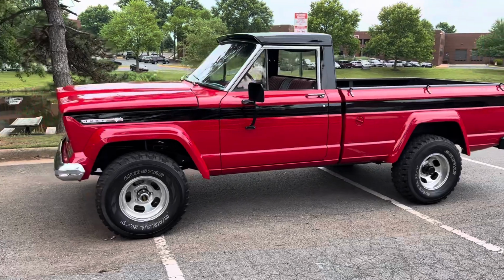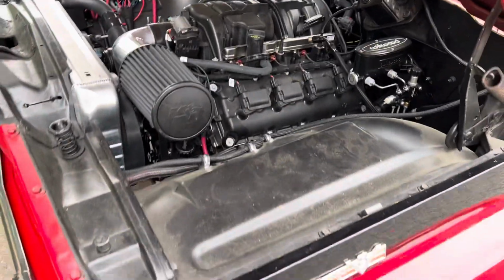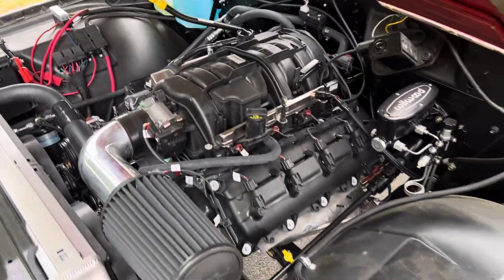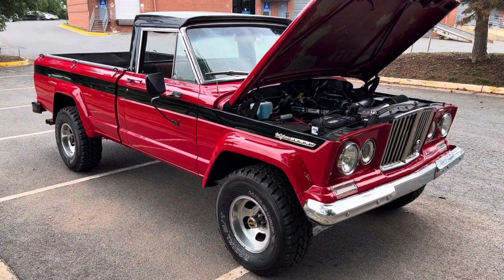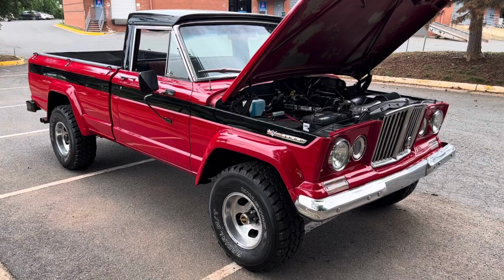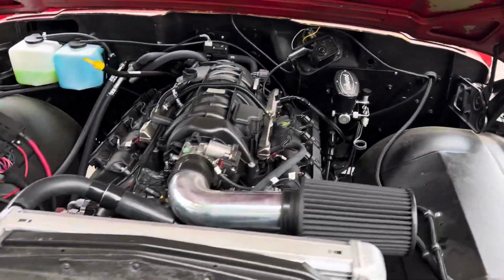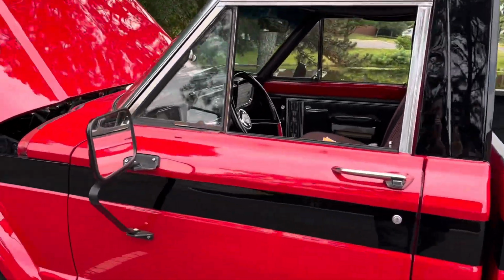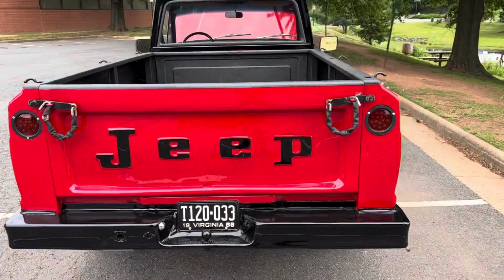‘68 Jeep Gladiator Hemi Swap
We recently completed a Gen 3 Hemi swap in our client’s super nice 1968 Jeep Gladiator pick up truck. Took a lot of effort but was well worth it. The truck is so much fun to drive now and has more than enough power to do the job.